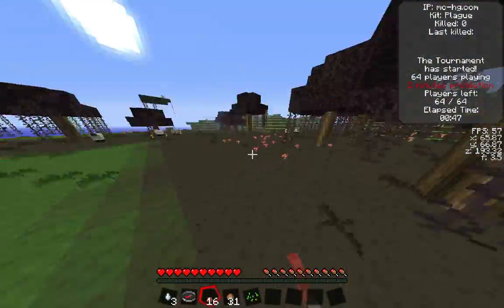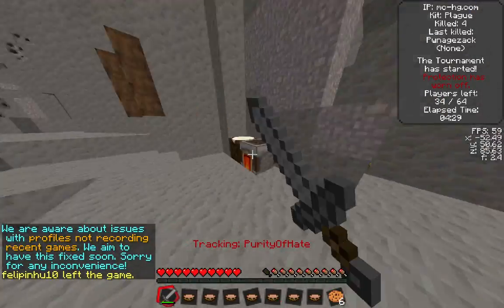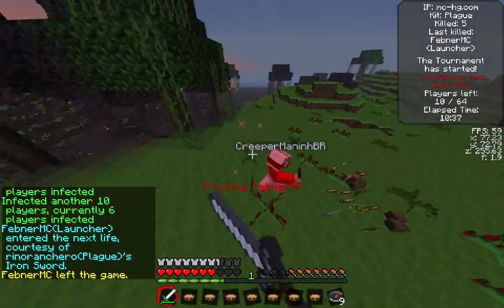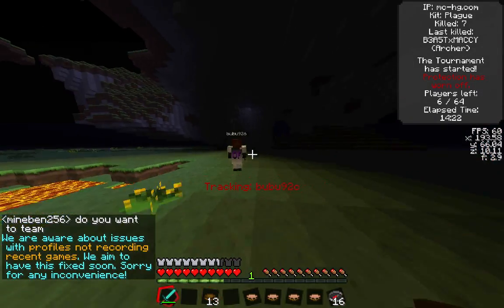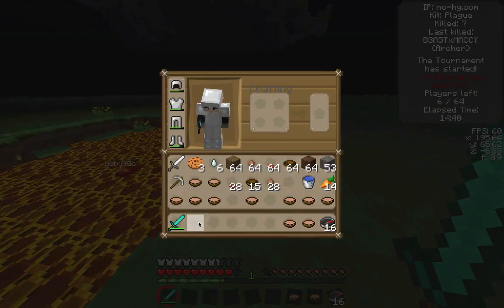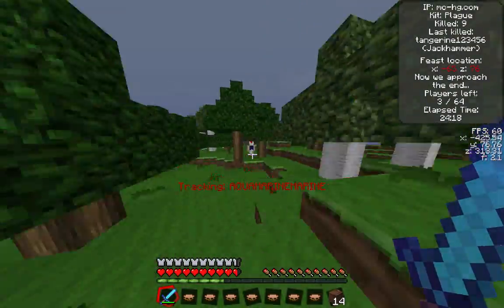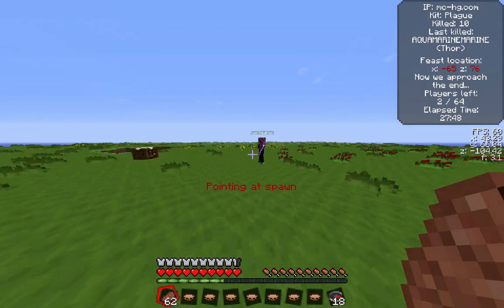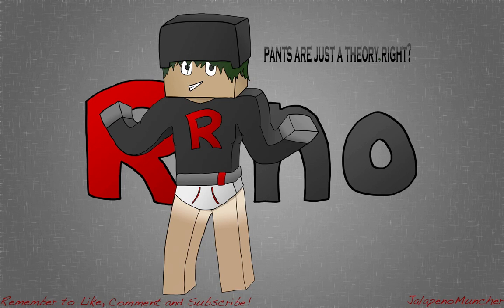HG Kit Challenge | Ep. 64 | Plague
In this video, I run around giving people the Plague? Please enjoy :D